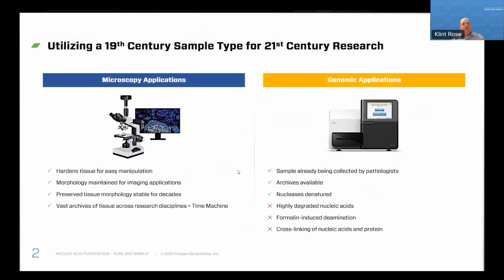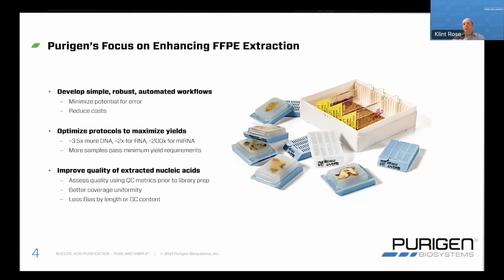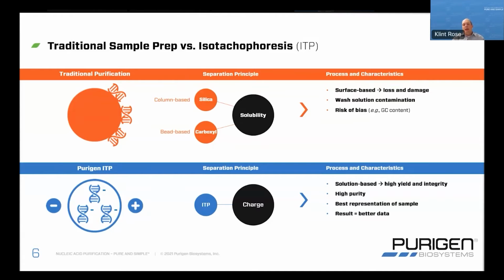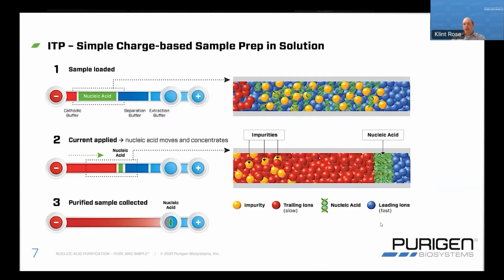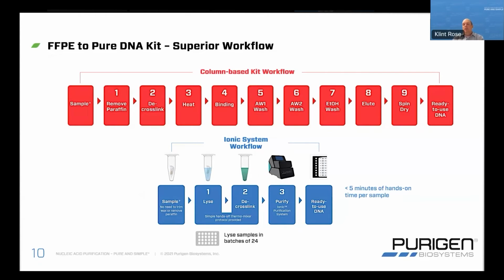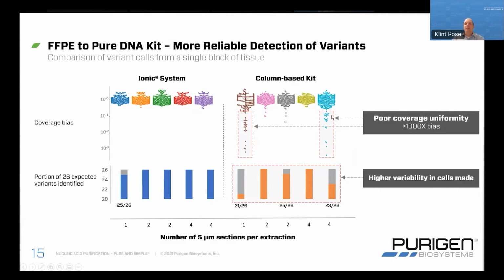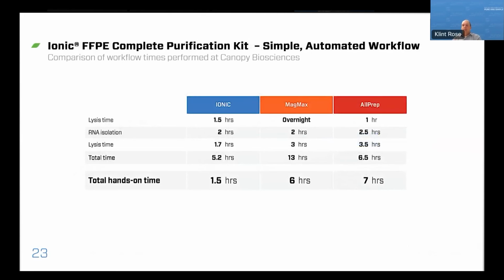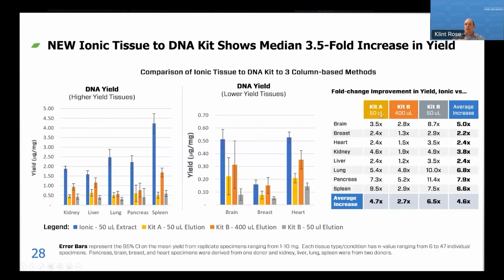Webinar: A Breakthrough in FFPE Analysis: Next-Gen DNA/RNA Extraction for NGS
June 29, 2022 GC biotech hosted webinar presented by Purigen Biosystems about the brand new Ionic Purification System.

Abstract: FFPE tissue samples with a low abundance of nucleic acid continue to present a challenge for cancer genomics. Such samples frequently fail to produce sufficient DNA or RNA for downstream analyses, which can impact patient care or reduce the statistical power of a study. The automated Ionic Purification System uses Isotachophoresis to increase quantity and quality of nucleic acids extracted from FFPE and requires 75% less hands-on time than column- or bead-based methods. In this workshop, we will demonstrate the use of the Ionic® System to recover increased yields of high-quality DNA, RNA, or miRNA from FFPE tissue samples that prove challenging for conventional methods.